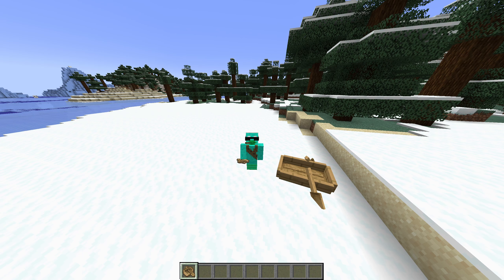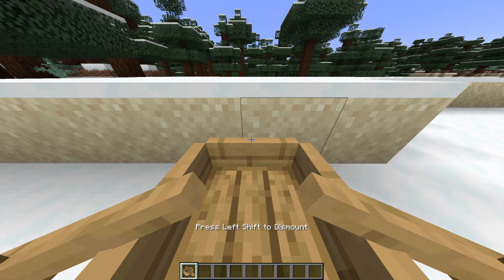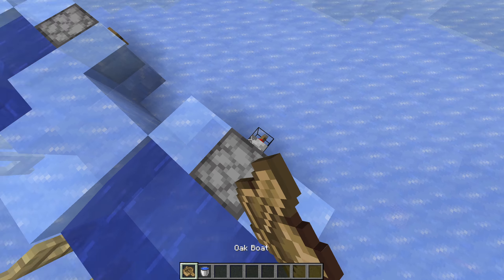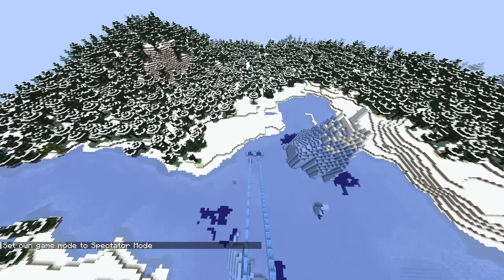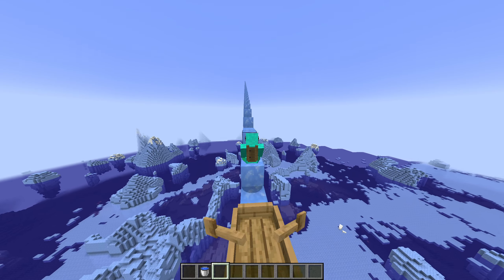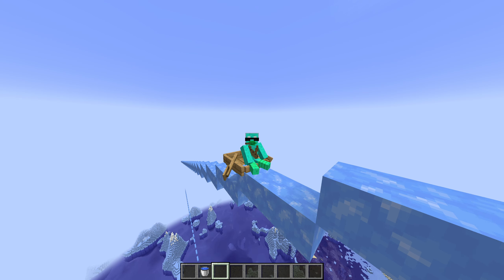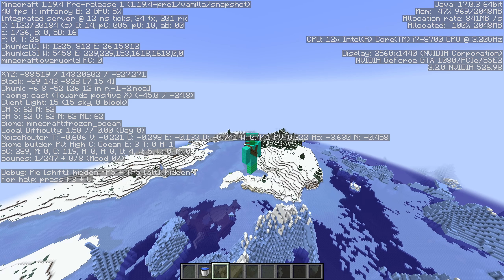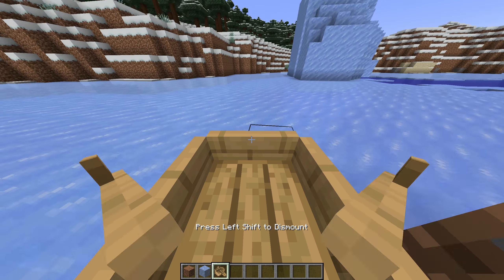Minecraft secretly changed boats in the newest pre-release!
In 1.19.4 Pre Release 1, Mojang secretly added a feature where you can ride boats over blocks!

In every version prior to this, you have not been able to do this. They didn't mention this in the patch notes, so I'm curious if anyone else has noticed this new secret feature.

I hope this feature stays in Minecraft, as it will make transporting villagers and other mobs much easier than how they currently are.